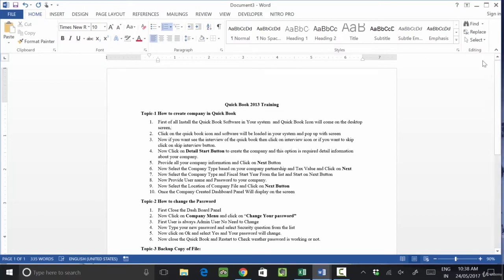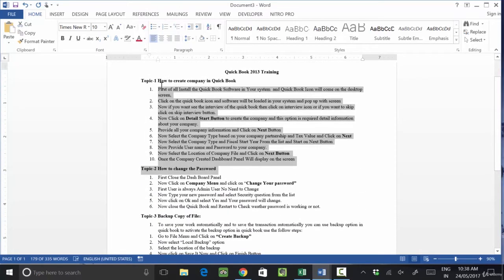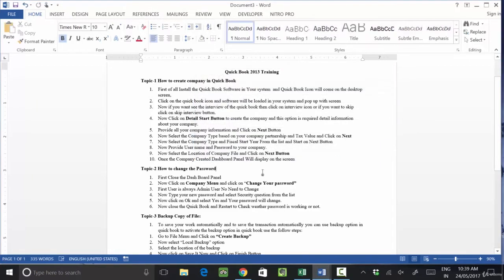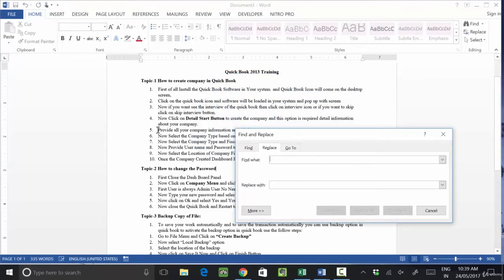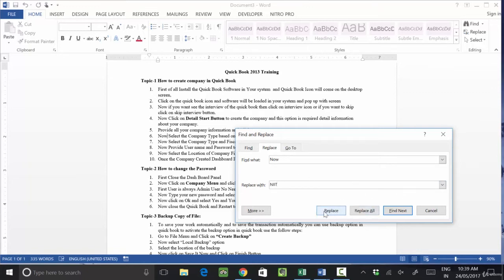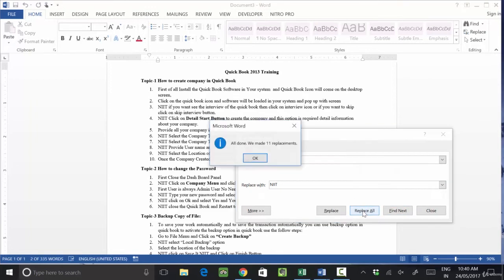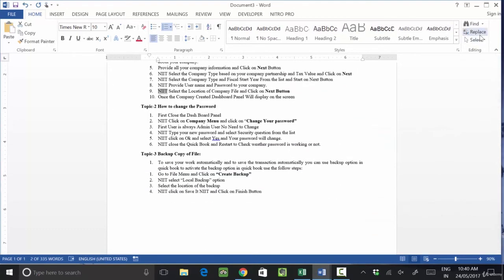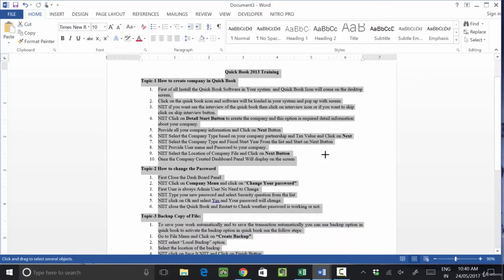Replace and Select | Home Menu In Microsoft Word